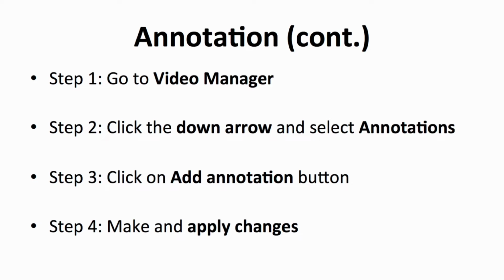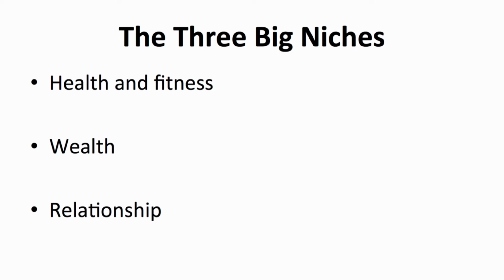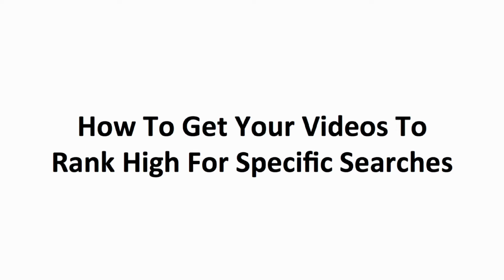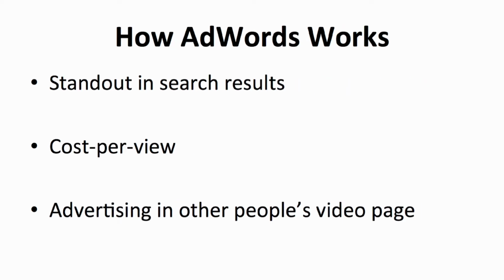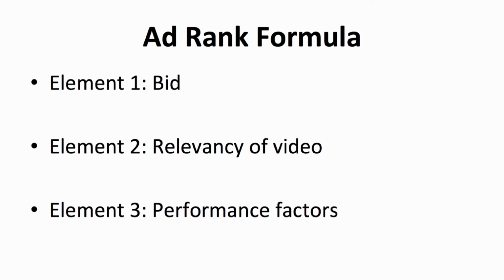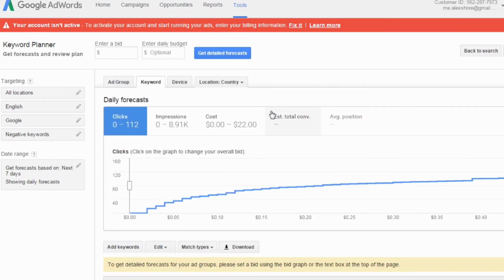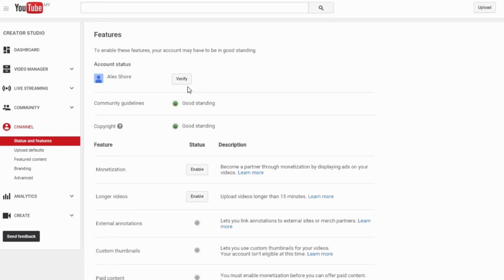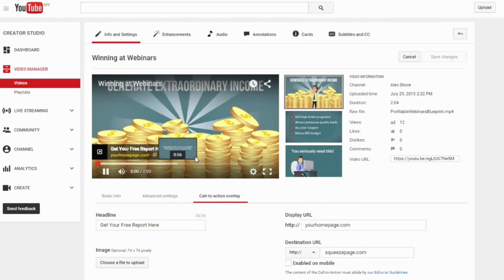Youtube marketing course 2022 | Digital Marketing | Complete Youtube SEO tutorial & Tips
Learn the art of video marketing with this free YouTube Course and Tutorial in English for [2022]

If you want to learn YouTube marketing, then this complete YouTube marketing and course is the right one for you. Here, we have covered everything from how to create a YouTube channel, monetizing it,

Throughout this 40+ minutes of free YouTube Course 2022, you will master the skills of video marketing, earning from YouTube, and several more valuable things.